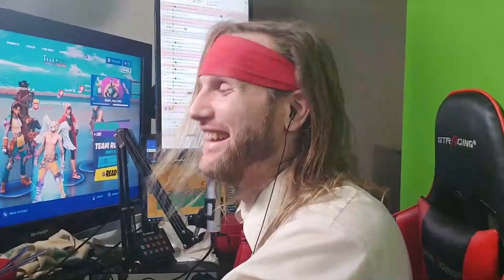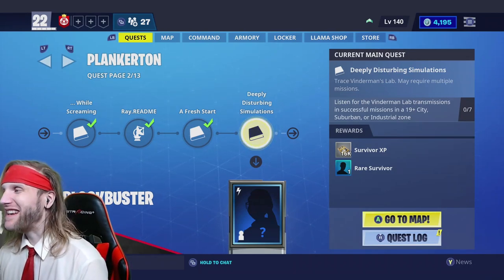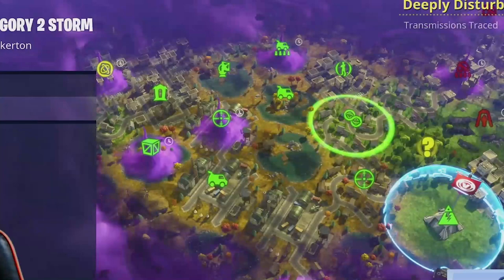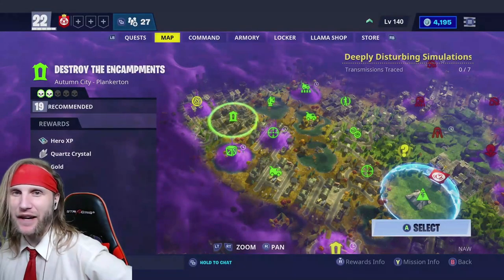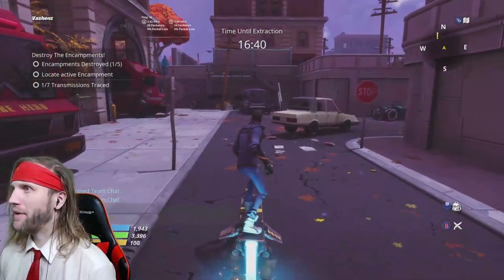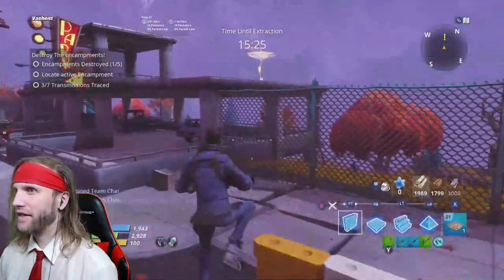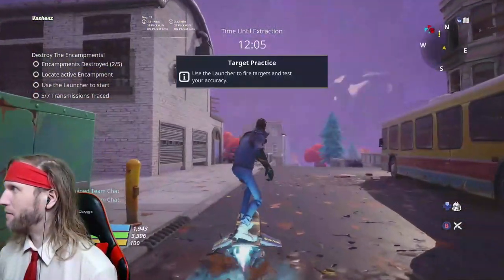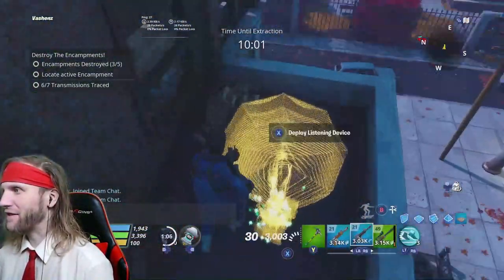Listen for the Vinderman Lab transmissions in successful missions in a 19+ Zone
In this video I show you how to Listen for the Vinderman Lab transmissions in successful missions in a 19+ Zone as part of the Deeply Disturbing Simulations quest in Plankerton Fortnite Save the World

Want to see the Fortnite Love Wars Animation? See all parts by watching each Stonewood video's intro:

STREAM

LINKS

We highly recommend Transferwise for converting currencies or receiving income in multiple currencies. You can open local bank accounts in countries around the world and convert at the current exchange rate for a small fee. It's way cheaper than using banks to convert currencies.

For you:
+ If you use our link you can do an international transfer of up to CAD $800 (or your equivalent currency) for free.

For us:
+ Every 3 people who sign up with our link and transfer over $300, Transferwise sends us CAD $75.